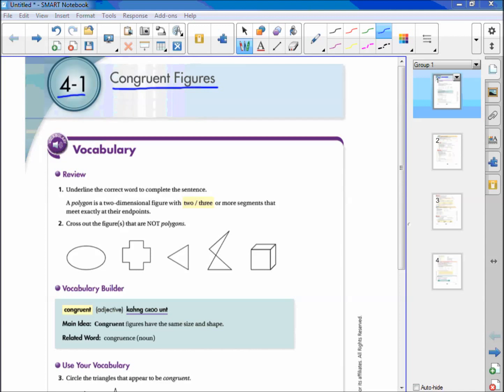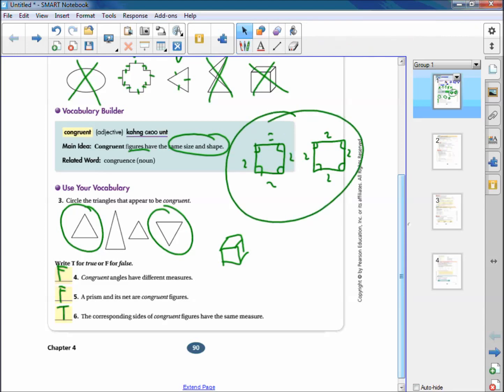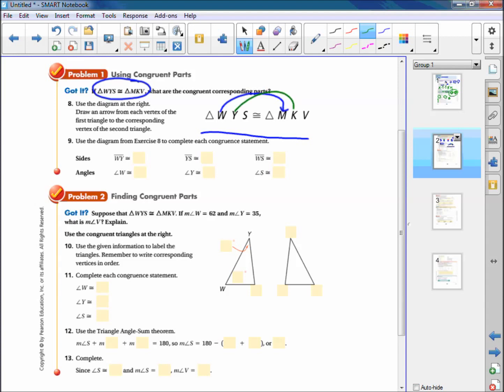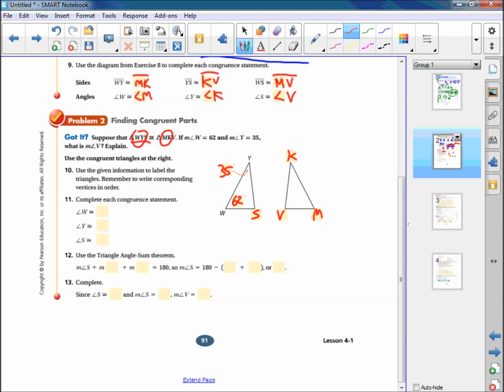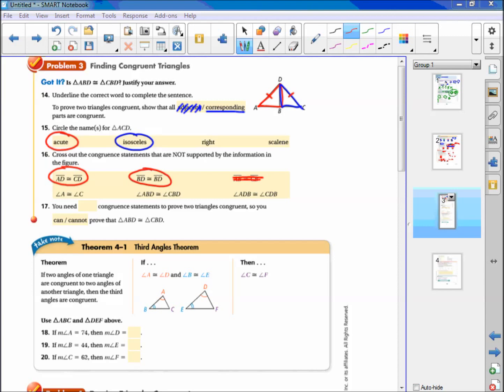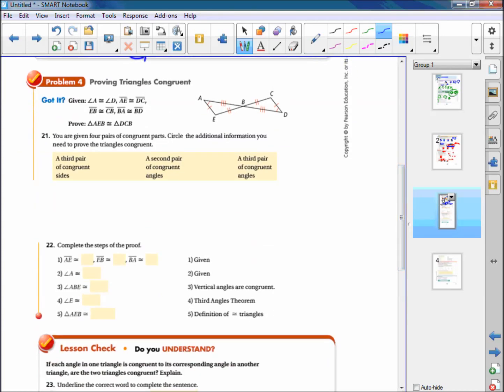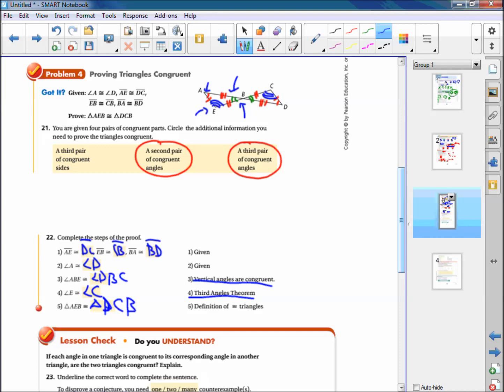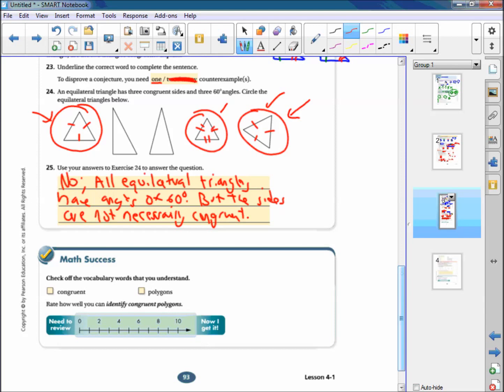Geometry Video Notes 4.1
Geometry video notes on Section 4.1 covering congruence of figures